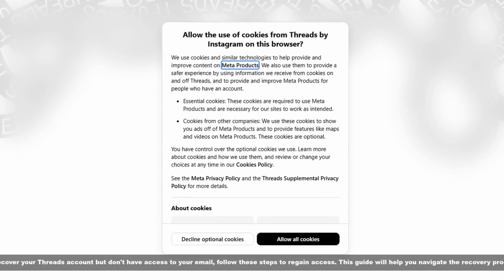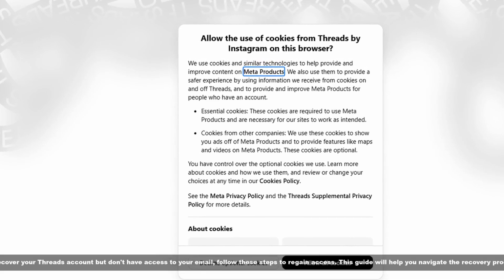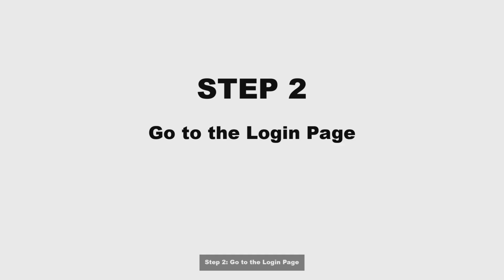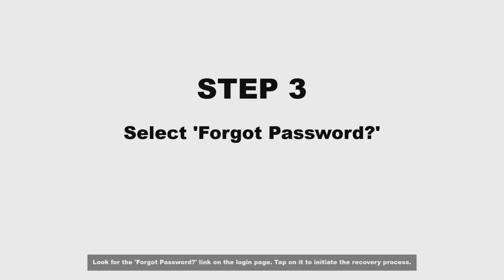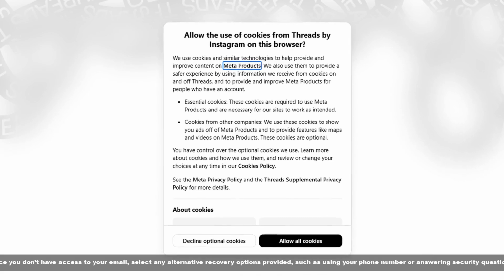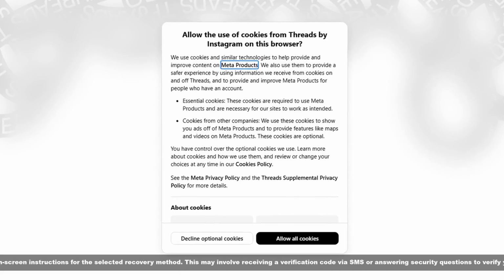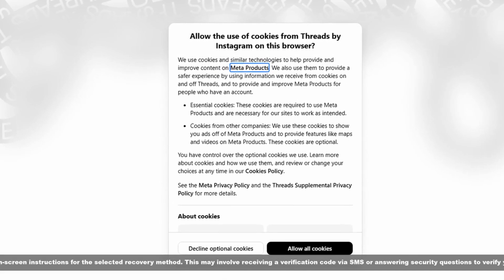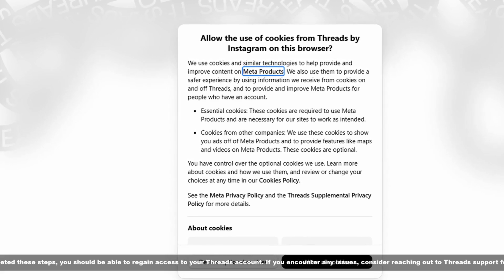How To Recover Threads Account Without Email 2025 (2026)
In this video, we will guide you on how to recover your Threads account without email in 2025. If you've lost access to your account, don't worry! Follow our step-by-step instructions to regain access quickly.